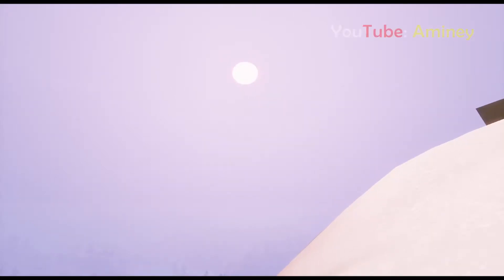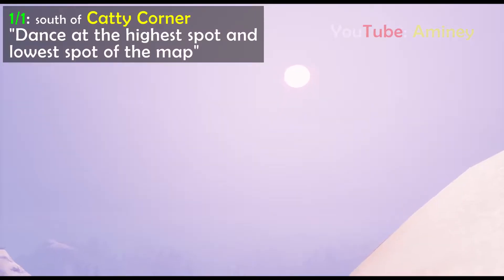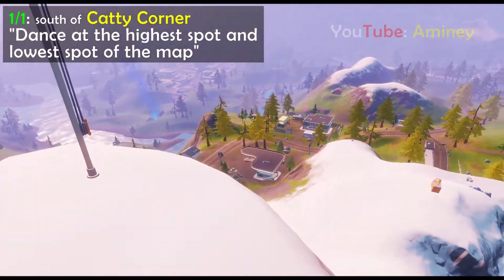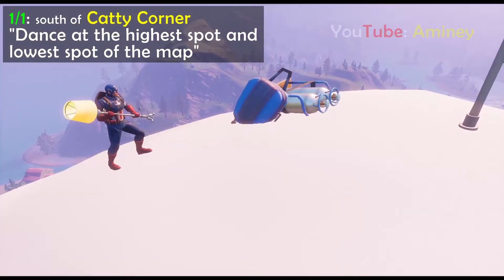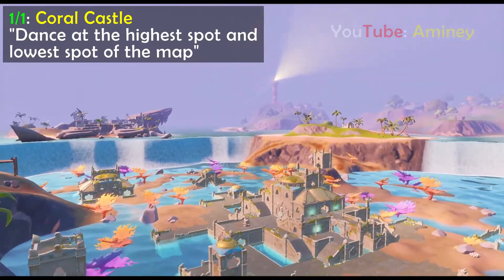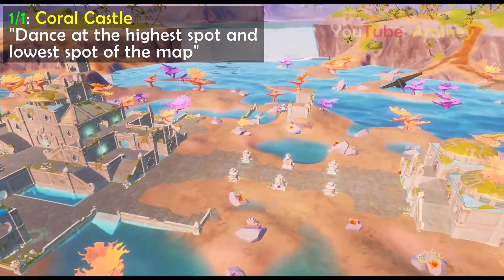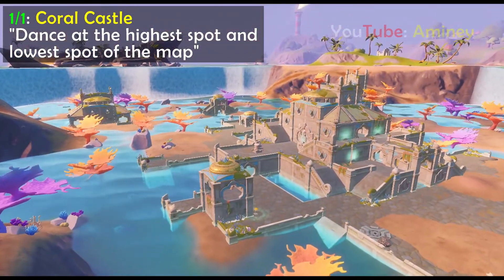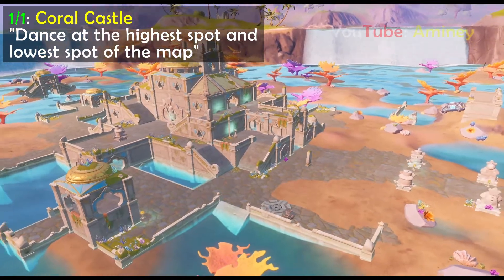"Dance At The Highest & Lowest Spots" Challenge Guide | Fortnite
Fortnite week 9 challenge locations for SEASON 4 of CHAPTER 2. Watch this guide video to find out how and where this can be done and the ways to complete it off in a quick and detailed manner so that you can UNLOCK and obtain the following REWARD: 25,000 XP! I hope you enjoy the video.